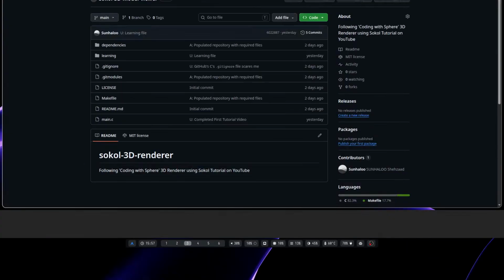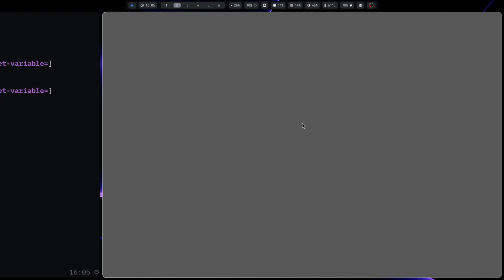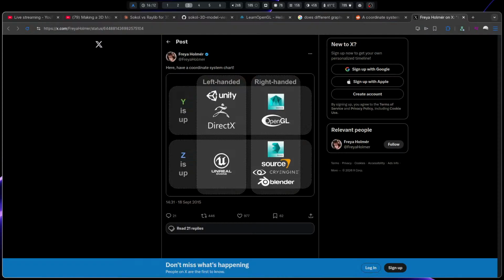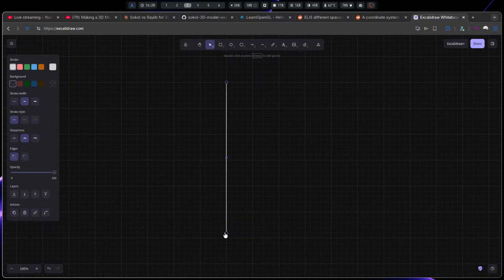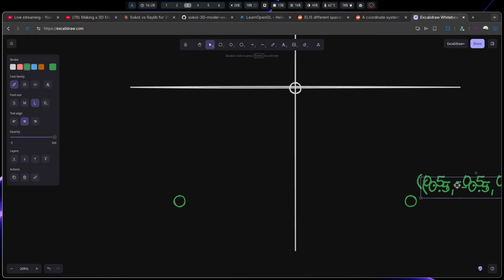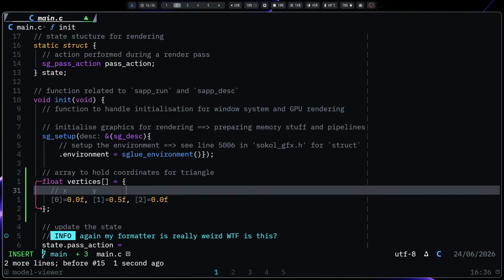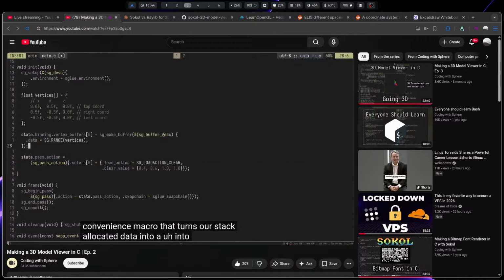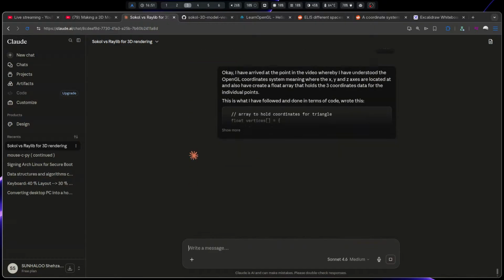Following a YouTube Tutorial by Coding with Sphere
I am trying to follow a YouTube tutorial that Coding with Sphere made about making a Model Viewer in C using Sokol.

I KNOW NOTHING ABOUT THIS STUFF!